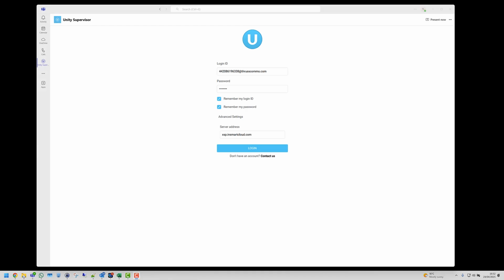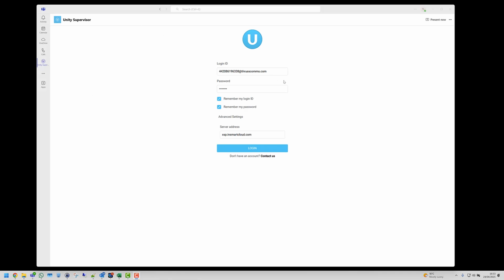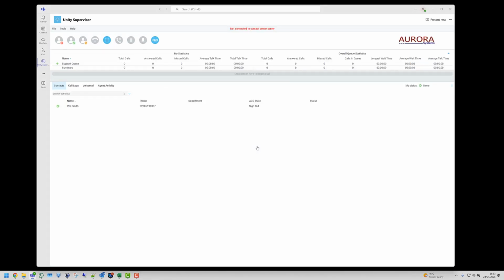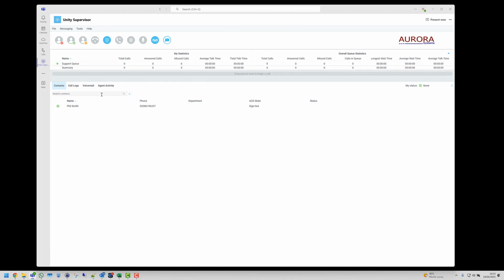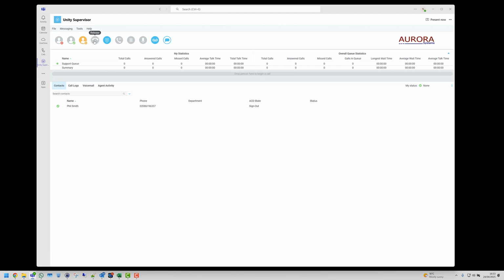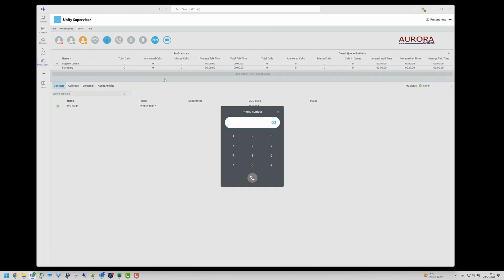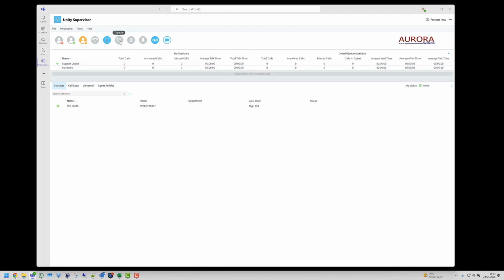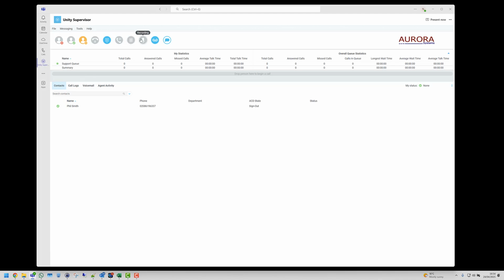Unity for Teams - Logging In and Basic Controls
An introduction to Unity Supervisor for Microsoft Teams. This video covers logging in with your credentials, and a tour of the main interface — status controls, statistics panel, and the dial pad for making calls.